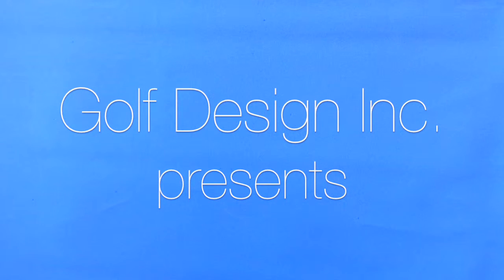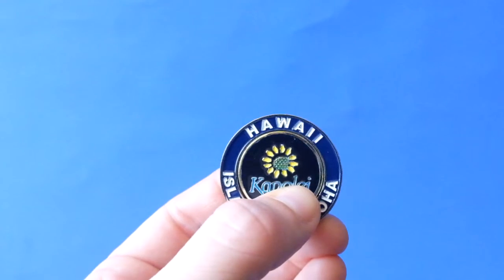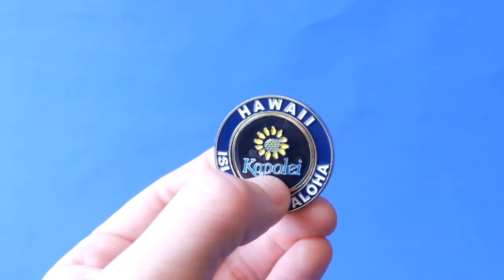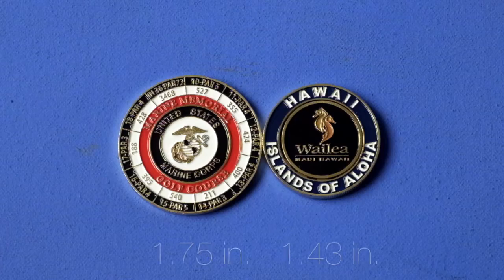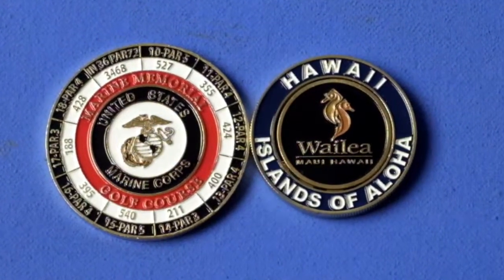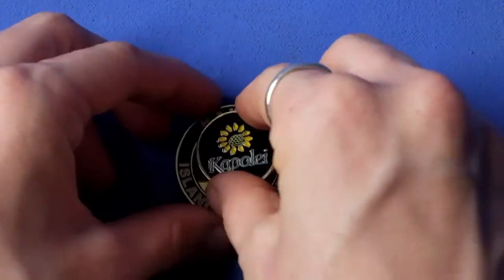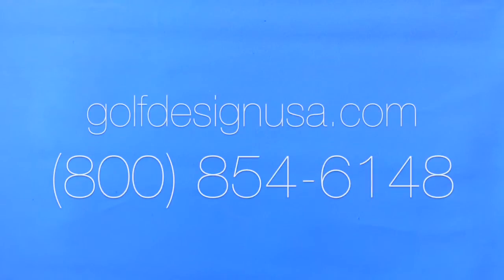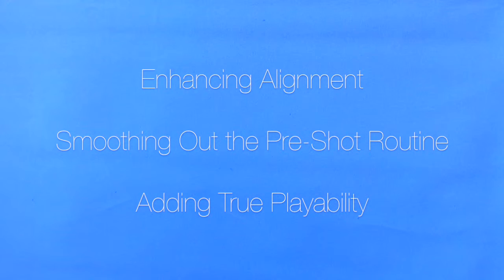Pocket Coins by Golf Design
The MAGNAMARK Pocket Coin is easy to find in your pocket and used to mark your ball. When close to the cup or in someones line, simply snap the Magnamark from your coin and mark the ball. The Pocket coin comes in two sizes 1.45 and 1.75. The wagon wheel design enables us to put your score card around the coin and of course your Magnamark in the back.  We have done ten's of thousands of these coins and our art department stands ready to apply your message to the pocket coin.